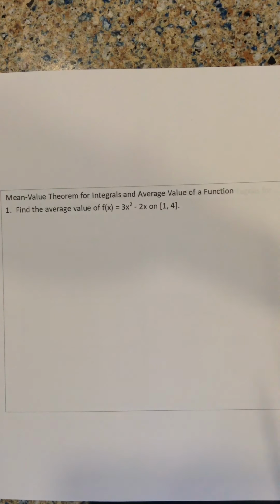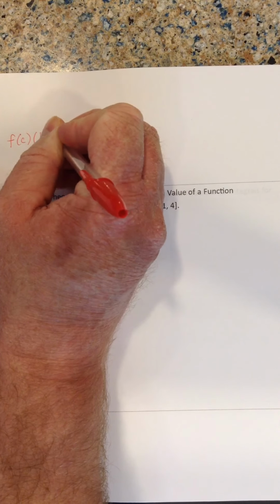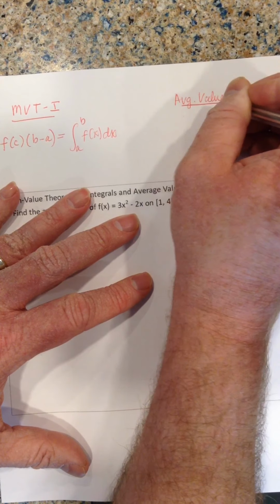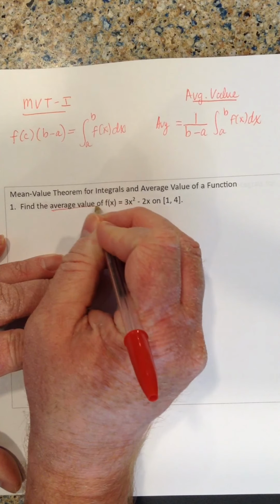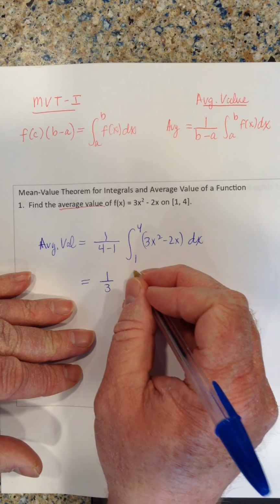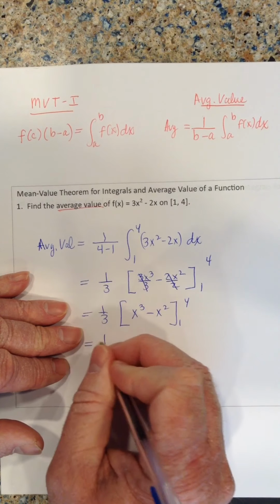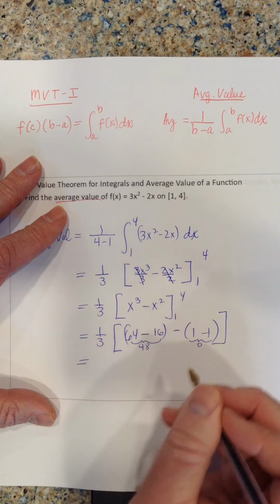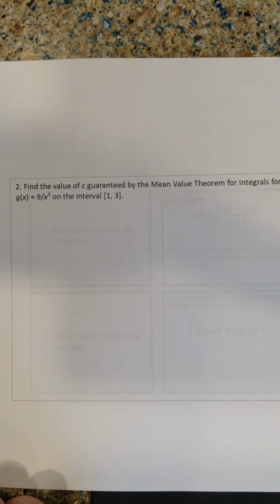Mean Value Theorem for Integrals and Average Value of a Function